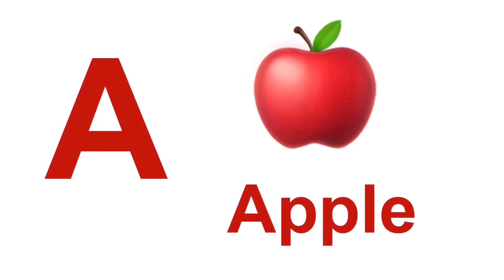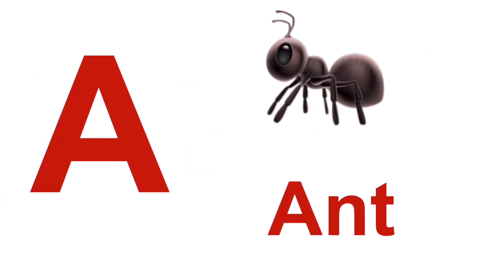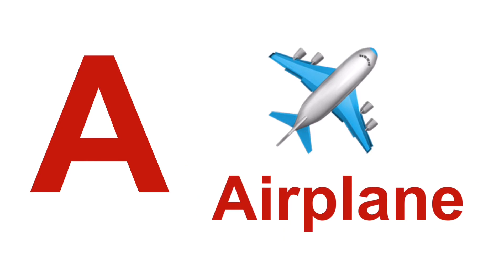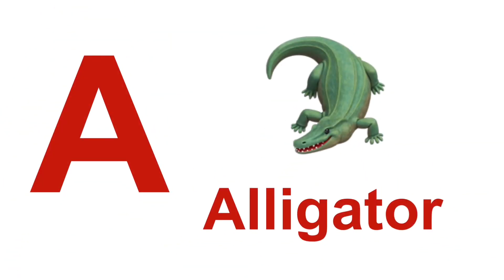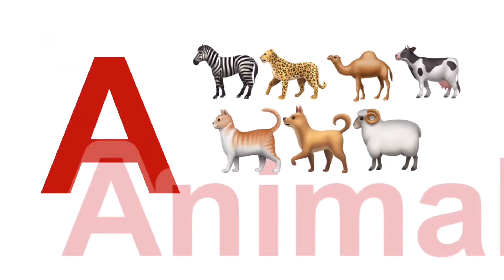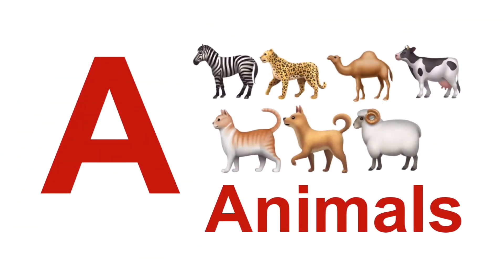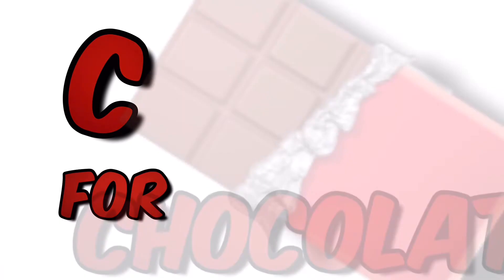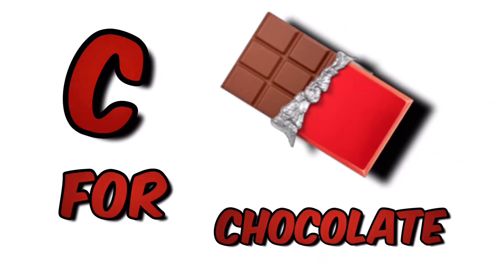A to Z Alphabet Letters With 5 words name / Learn A - Z for kids learning & Spelling